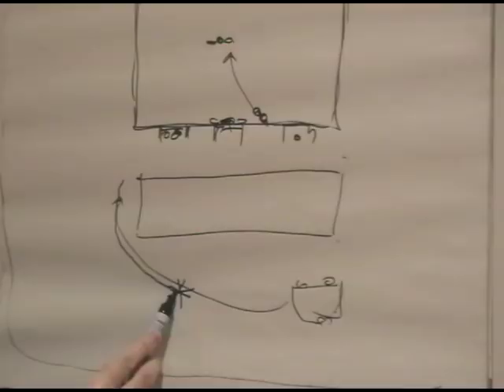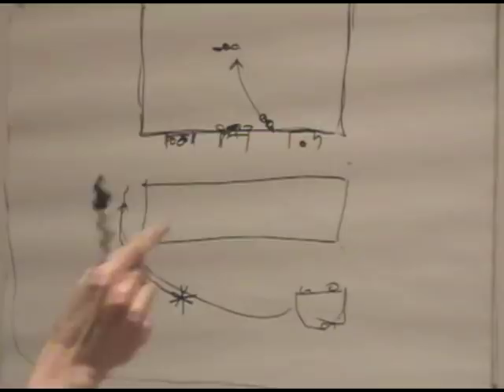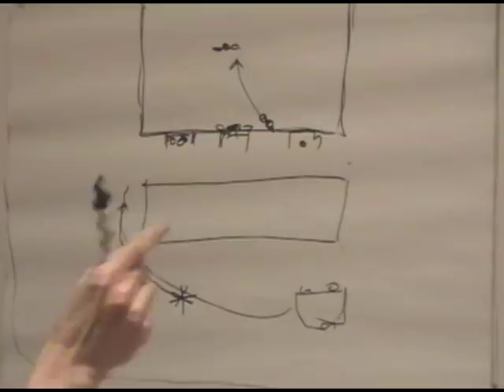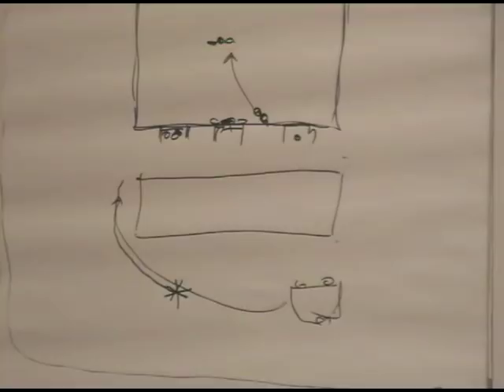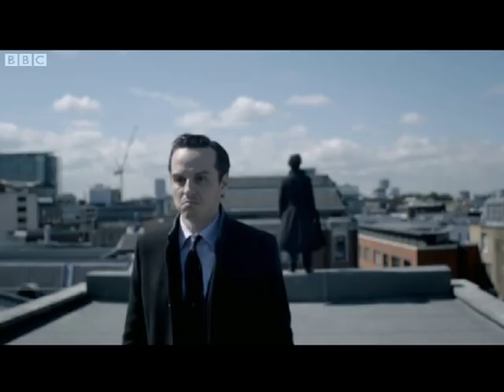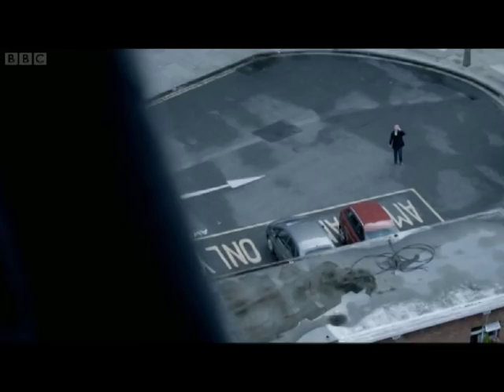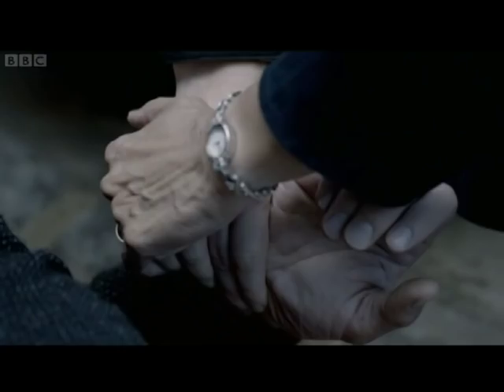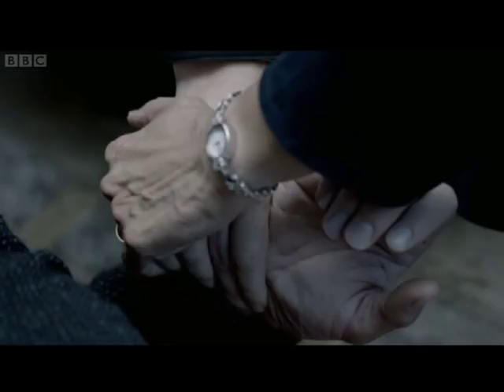How Sherlock faked his death in 'The Reichenbach Fall' BBC one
This is how Sherlock faked his own death in the last episode of the TV series. Let me know what you think?